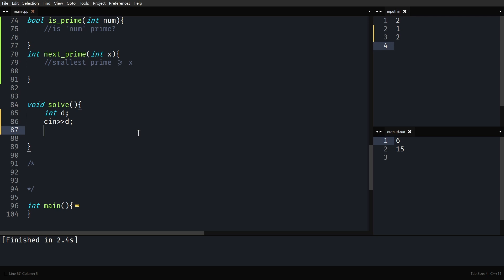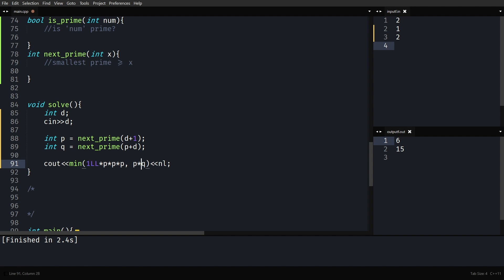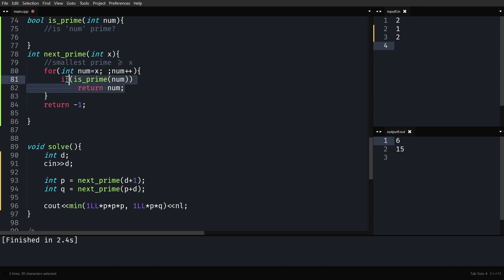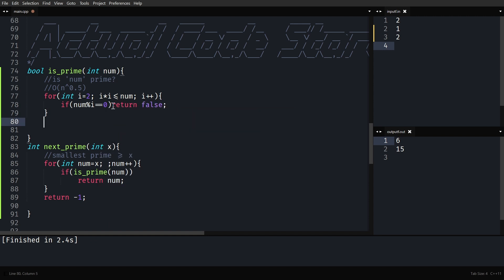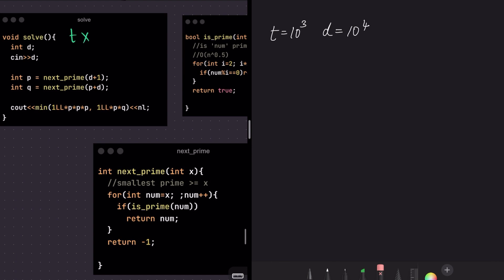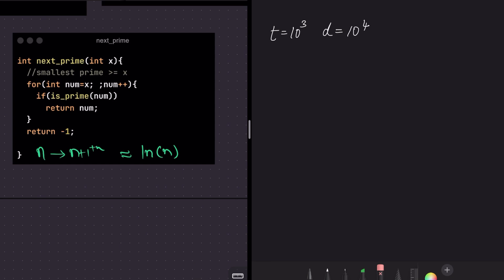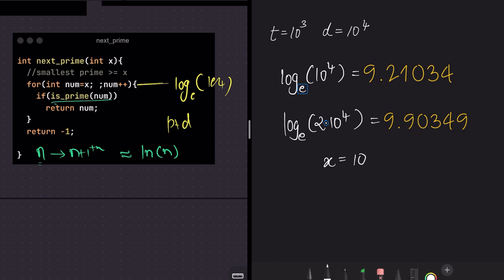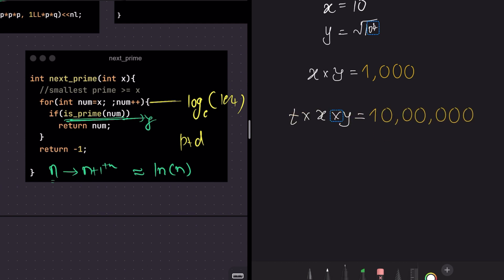Different Divisors | Codeforces | @TLE_Eliminators 's CP31 | 1000 Rated | Q-23 | Code & TC Analysis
Are you new to competitive programming (CP) and overwhelmed by Codeforces? This video is for you! It's part of my 31-part series designed to guide CP newbies and help them develop their skills. Today, we'll tackle a 1000-rated problem, "Different Divisors" from the fantastic "TLE's CP31" problem set created by @PriyanshAgarwal.